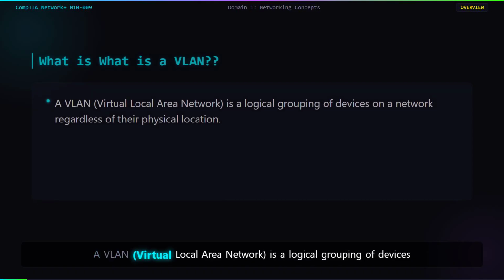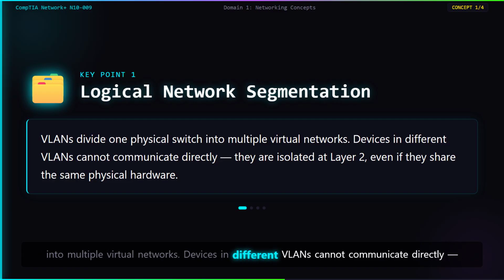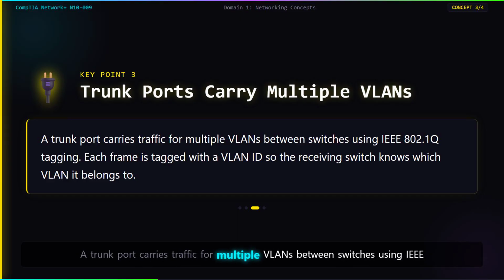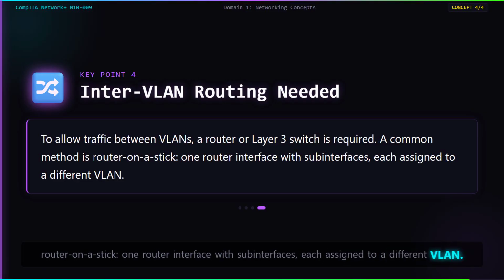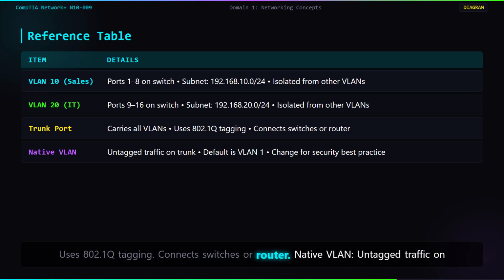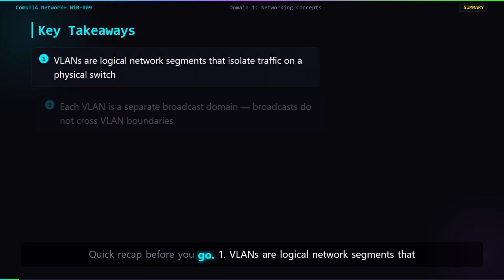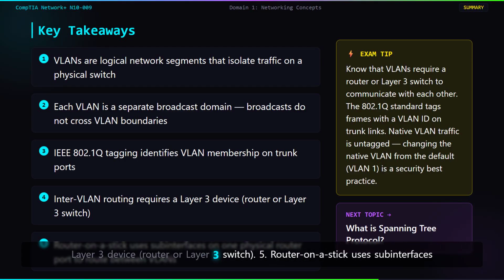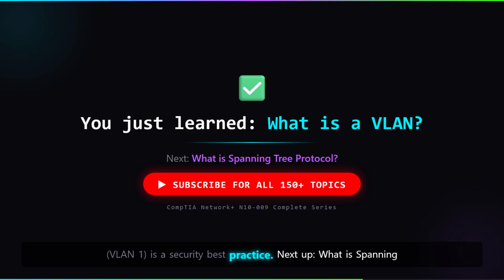VLAN Explained | CompTIA Network+ N10-009-1.16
What is a VLAN? — CompTIA Network+ N10-009 Study Guide

A VLAN (Virtual Local Area Network) is a logical grouping of devices on a network regardless of their physical location. VLANs allow a single physical switch to be divided into multiple isolated broadcast domains. Traffic between VLANs requires a router or Layer 3 switch.

In this video you'll learn:
  🗂️ Logical Network Segmentation
  📢 Reduces Broadcast Domains
  🔌 Trunk Ports Carry Multiple VLANs
  🔀 Inter-VLAN Routing Needed

EXAM TIP
Know that VLANs require a router or Layer 3 switch to communicate with each other. The 802.1Q standard tags frames with a VLAN ID on trunk links. Native VLAN traffic is untagged — changing the native VLAN from the default (VLAN 1) is a security best practice.

TIMESTAMPS
00:00 Intro
00:20 Overview
00:38 Logical Network Segmentation
00:56 Reduces Broadcast Domains
01:11 Trunk Ports Carry Multiple VLANs
01:28 Inter-VLAN Routing Needed
01:44 Full Breakdown
02:18 Real-World Example
02:40 Quick Recap
03:13 Outro & Exam Tip

NEXT VIDEO
What is Spanning Tree Protocol?: Coming soon to the channel.